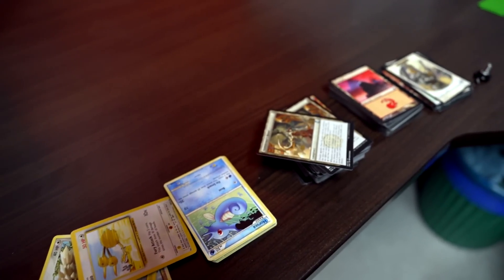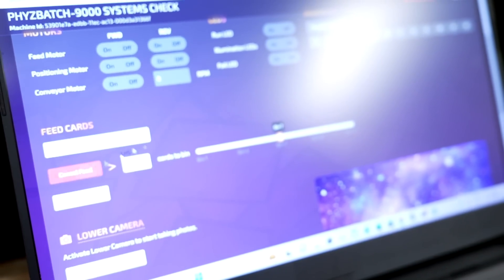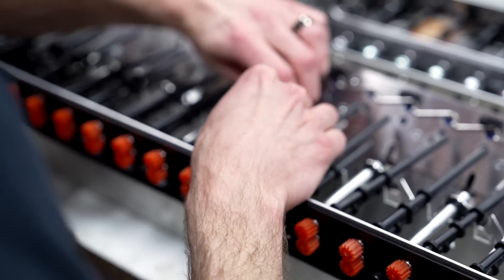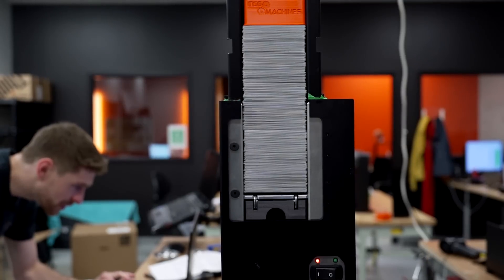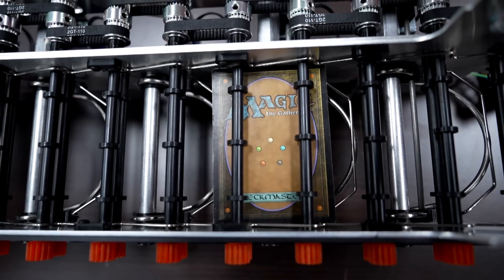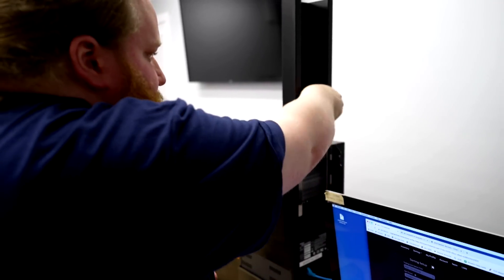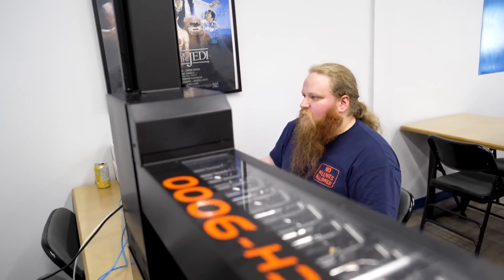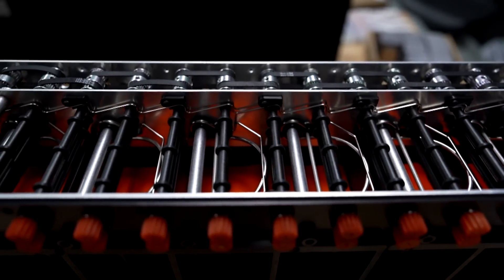How a card-sorting machine is revolutionizing trading cards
An inventor from Calgary built robots and created computer vision software capable of scanning, identifying and physically categorizing trading cards for game store owners.